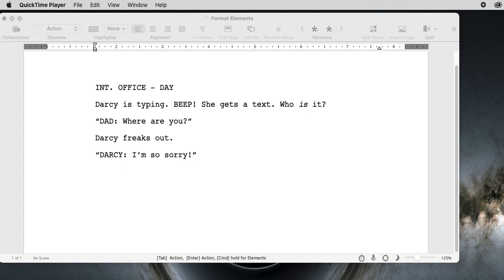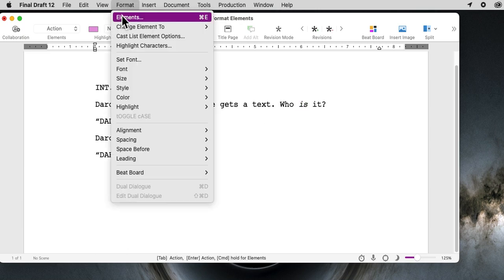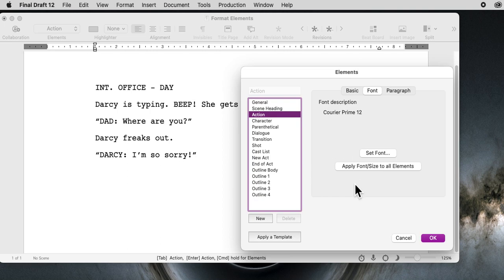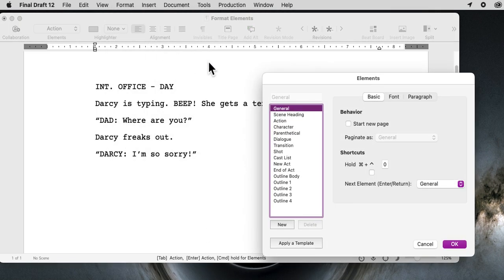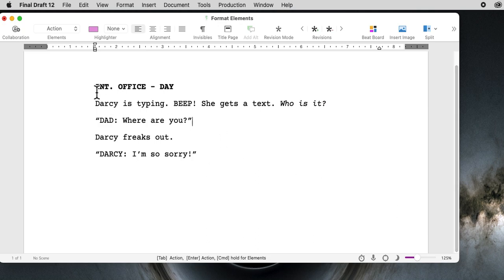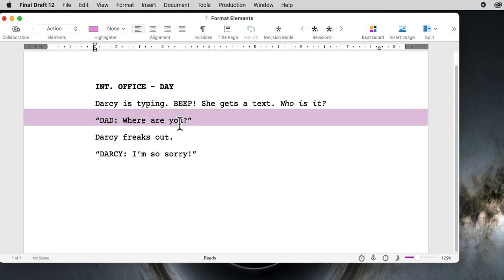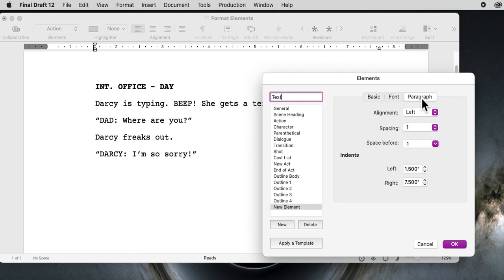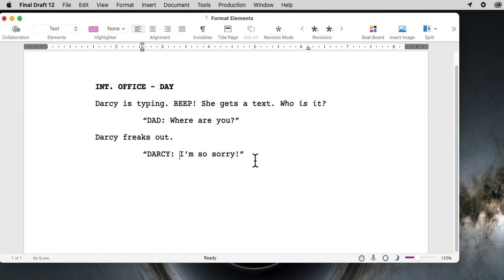Format Elements in Final Draft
This video will show you how to change your default font, how to bold scene headings, how to create a TEXTING element if your script shows a lot of texting back and forth.